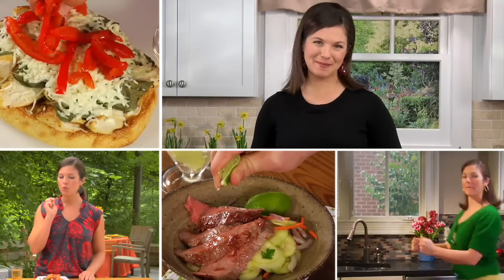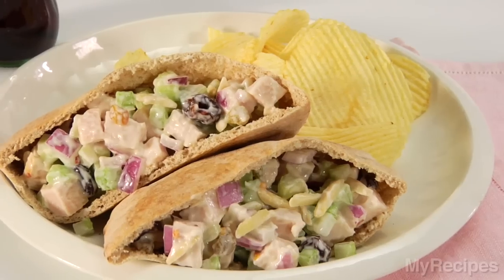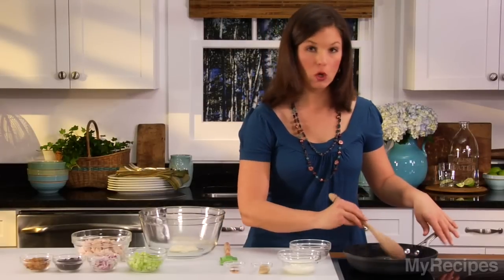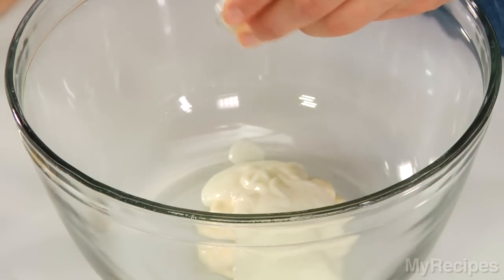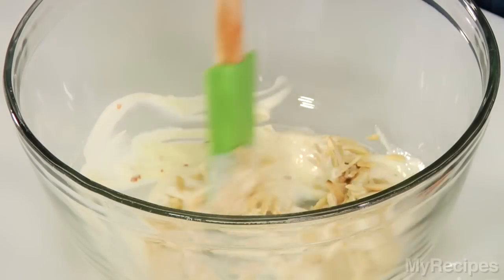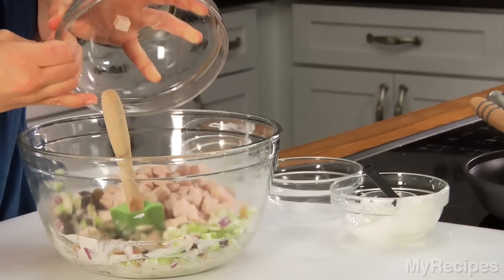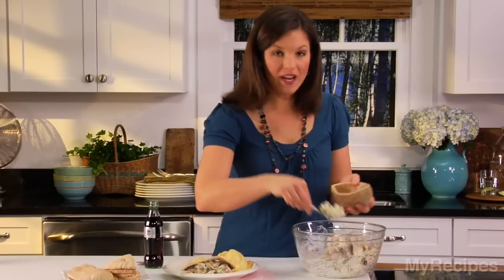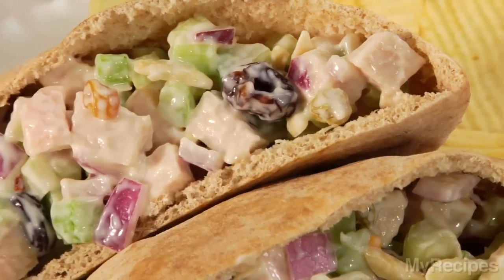Dried Cherry Toasted Almond Turkey Salad Sandwich Recipe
Dried fruit, almonds, and a touch of ginger make these 10-minute sandwiches deliciously different. Serve with baked chips for a superfast supper.

Yield: 4 servings (serving size: 2 stuffed pita halves)

Preparation

Heat a small nonstick skillet over medium-high heat. Add almonds; cook 2 minutes or until toasted, stirring constantly. Remove from heat; set aside.

Combine yogurt, mayonnaise, ginger, and pepper in a medium bowl. Add almonds, celery, and next 4 ingredients (through turkey), stirring well to combine. Spoon 1/3 cup turkey mixture into each pita half.
Kitchen Notes

If you don't have leftover turkey to use in this recipe, go to the deli section of your local grocery store and ask for a thick, eight-ounce cut of roasted turkey breast meat.
Nutritional Information

Calories:
    398 (20% from fat)
Fat:
    8.7g (sat 1.4g,mono 4.1g,poly 2.4g)
Protein:
    25.9g
Carbohydrate:
    56.1g
Fiber:
    6.9g
Cholesterol:
    51mg
Iron:
    3.5mg
Sodium:
    501mg
Calcium:
    93mg

Cooking Light, JANUARY 2006